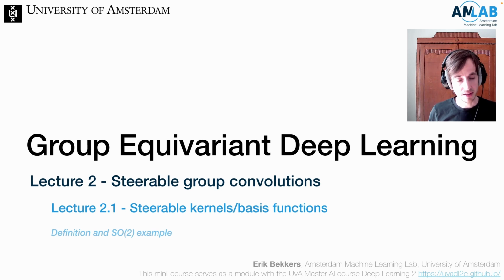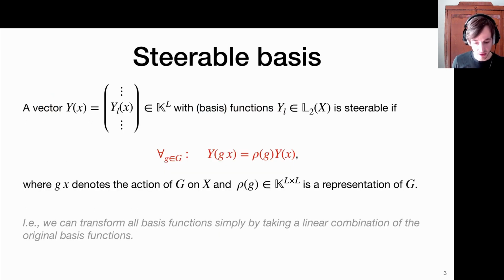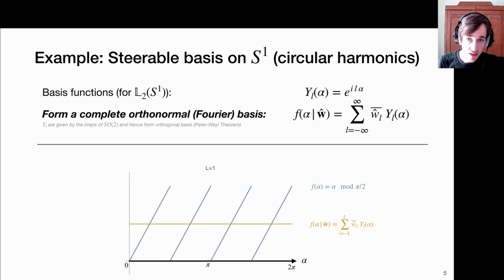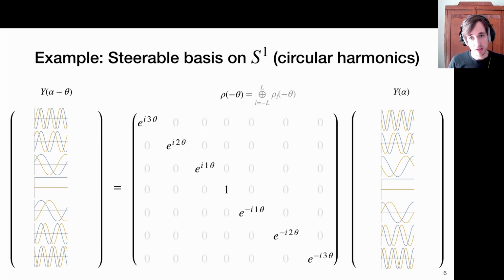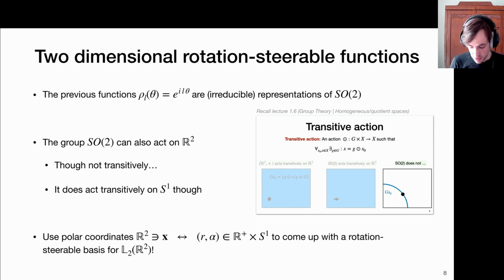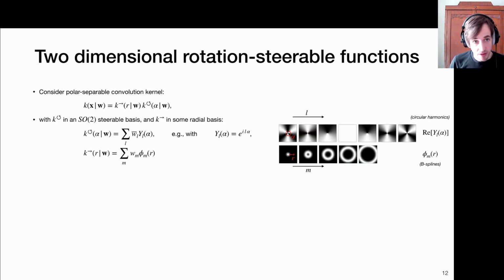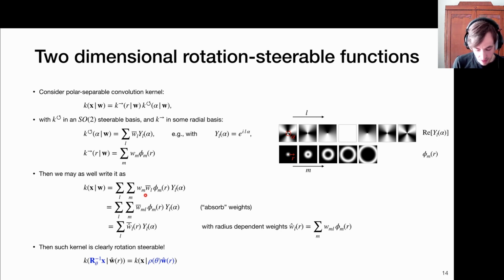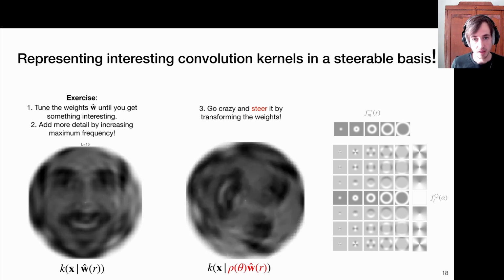Group Equivariant Deep Learning - Lecture 2.1: Steerable kernels/basis functions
Lecture 2: Steerable group convolutional neural networks

Part of the module on Group Equivariant Deep Learning of the Deep Learning 2 Course at the University of Amsterdam